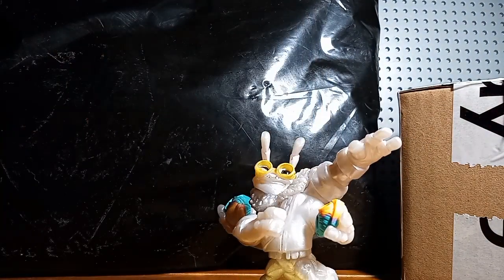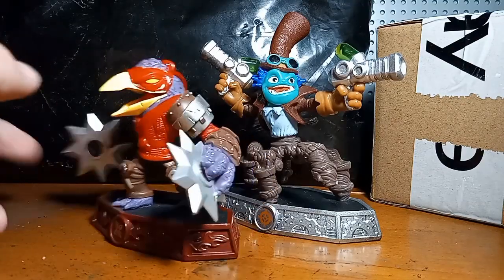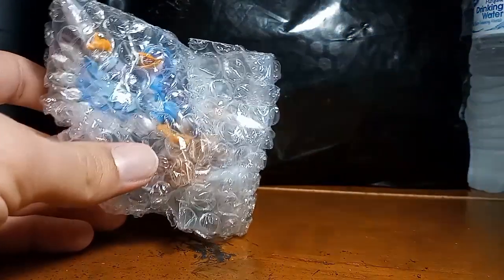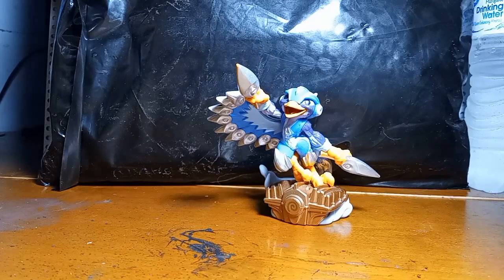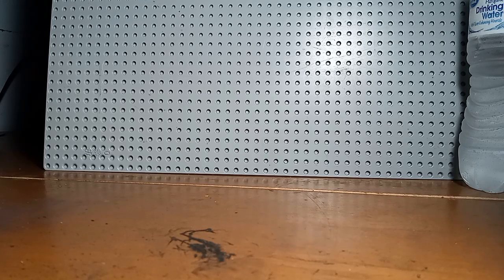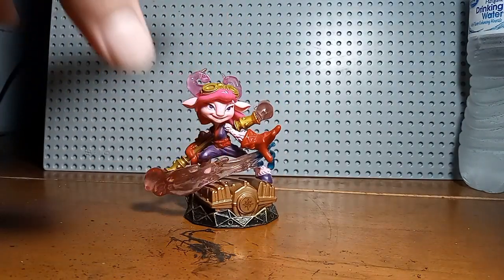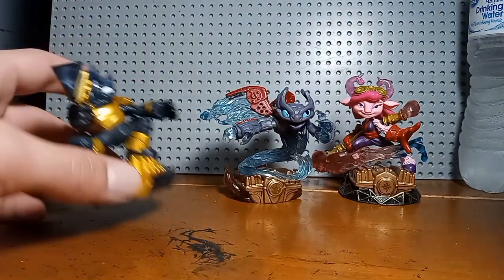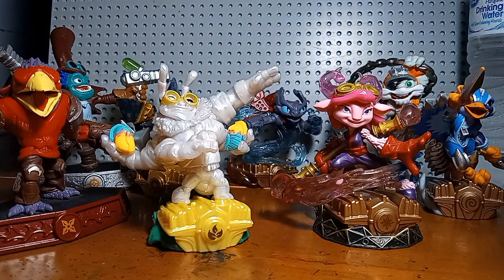January 2024 Skylanders haul!!!